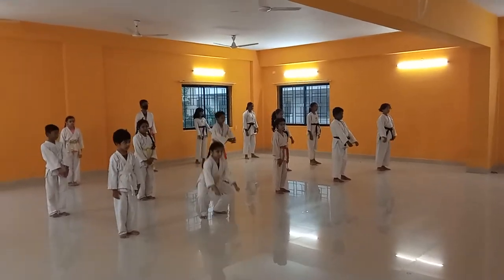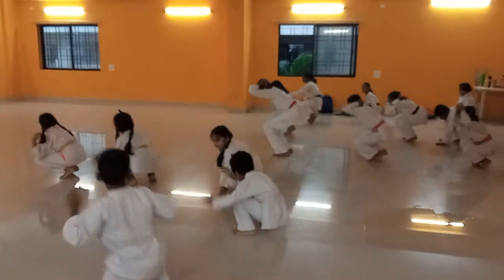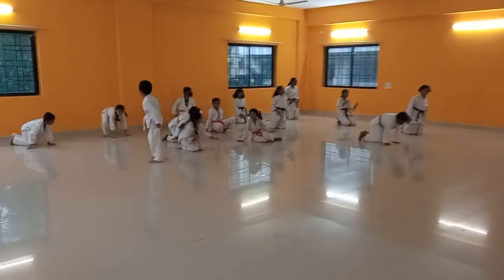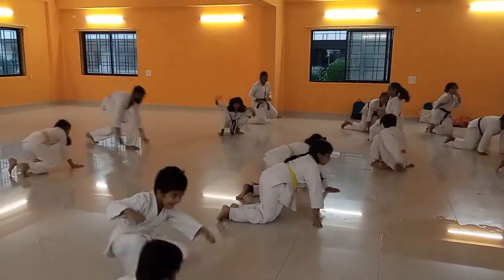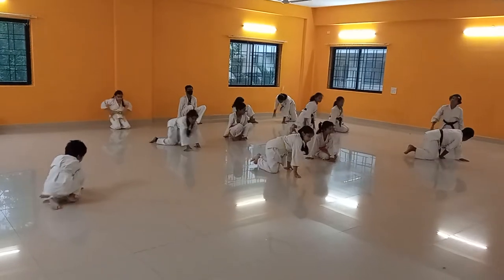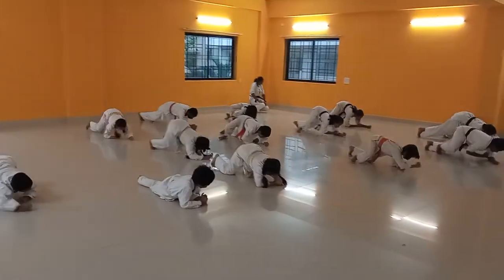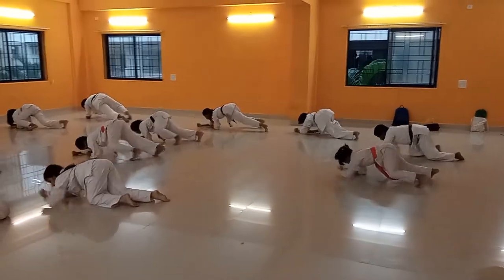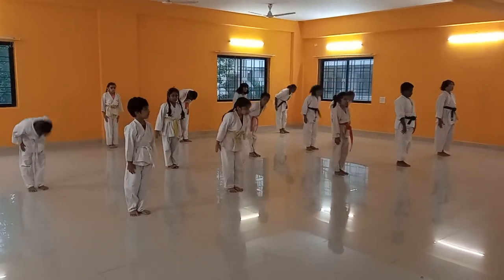Karate Exercise | Shotokan Karate